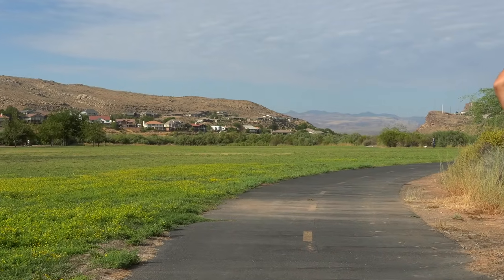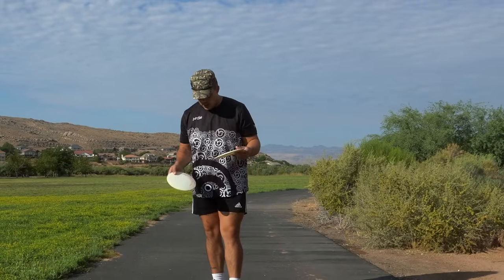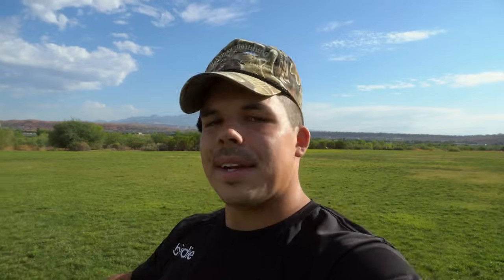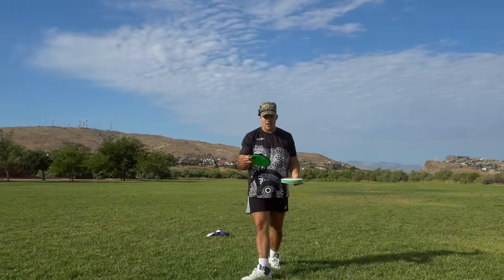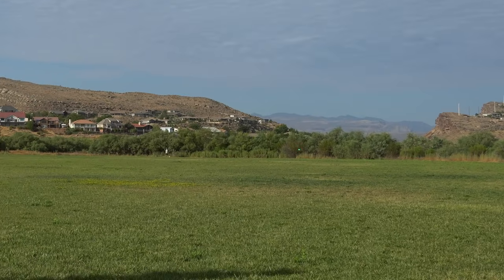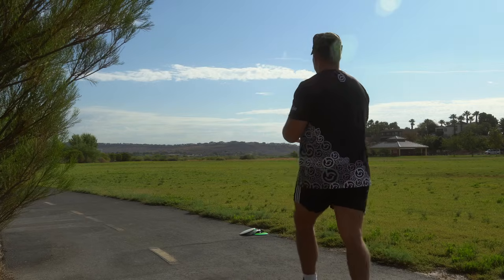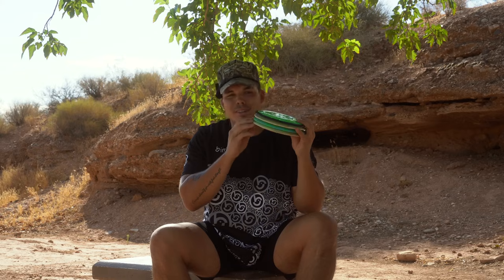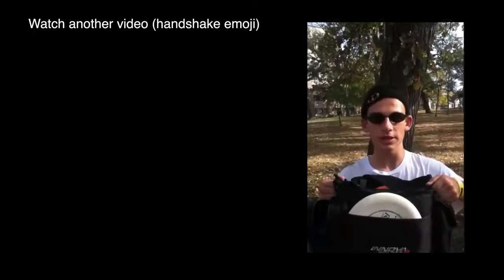MVP's "Amateur" Distance Driver - The Perfect Category Of Disc.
- Code "frisbeeclub" saves 10% on any Birdie Mold, Grab a signature REACH!